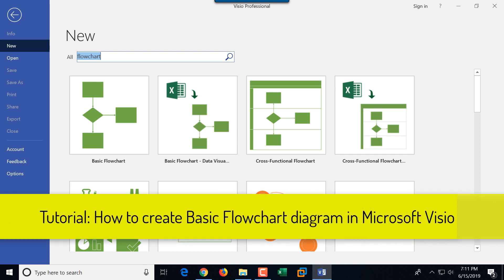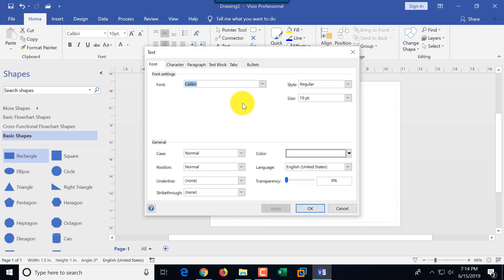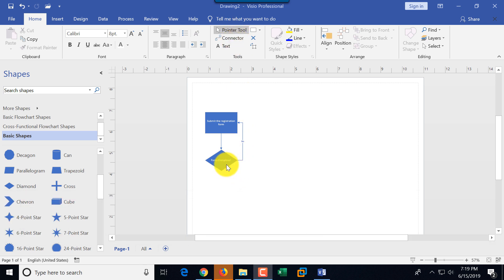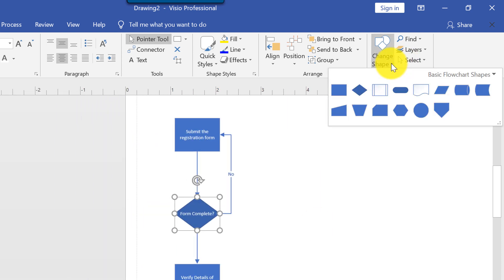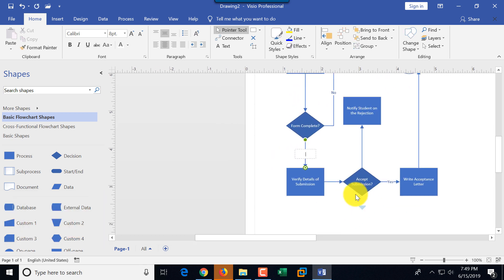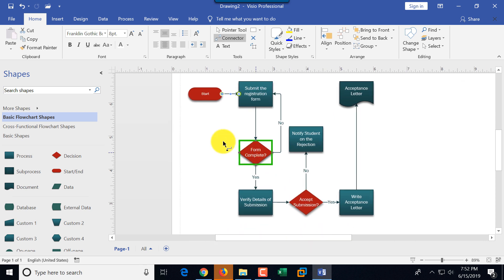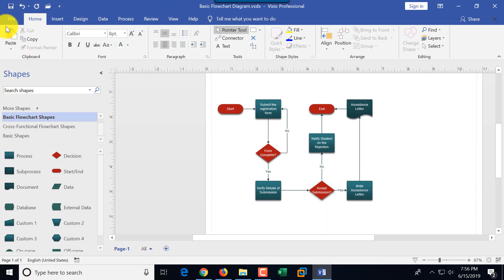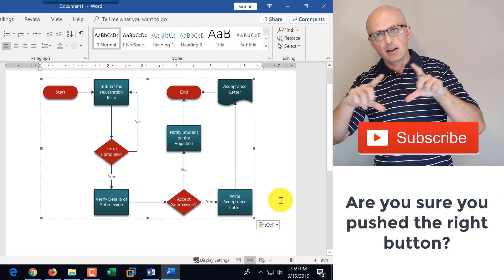How To Draw Basic Flowchart Diagram in Microsoft Visio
Use this video tutorial to learn how to create flowchart diagrams using Microsoft Visio.

-- Download Sample Visio Diagrams [.VSDX Files] to follow along and Jump Start Your Own Diagram (E-Commerse Shopping Process, Basic Flowchart, Org chart, Agile Release Process, Salesforce Release Process, Swimlane Diagram, Simple Rectangular Room and More)

A flowchart or swimlane diagram is a type of diagram that delineates who does what in a process. Microsoft Visio is an application to create diagrams. This is helpful in business environment when you need to describe process to a group of people, define key tasks and decision points.
Microsoft Visio is software for drawing diagrams.

In today’s organizations with multiple work groups or departments, this diagramming can help in various ways:
It can help to ensure that the right hand knows what the left is doing in an organization. Swimlane Diagrams, and swimlanes used in other diagram types, highlight which process steps or sub-processes are assigned to a particular actor in the organization.
By spelling this out in a diagram, you can highlight redundancies between different lanes and identify bottlenecks, waste and other inefficiencies. This sometimes reveals duplicative or unnecessary steps in a process, such as different departments performing the same task. It also can highlight process delays or capacity constraints within a particular swimlane so that they can be addressed and resolved. This can increase performance and quality and reduce unnecessary work and costs.
You can use a second Swimlane Diagram to model a better way to structure the process or to account for changing circumstances, such as staffing changes or technology changes.
Like other diagrams, Swimlane Diagrams can communicate in clearer terms than a narrative description would.
Swimlane Diagrams can be formalized as a way to integrate processes between teams or departments, resulting in cleaner processes on an ongoing basis.